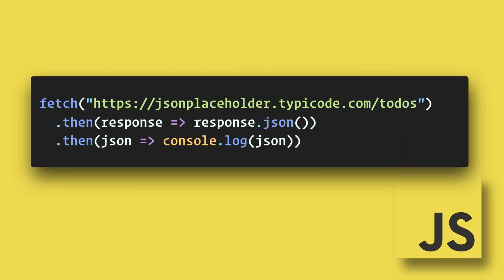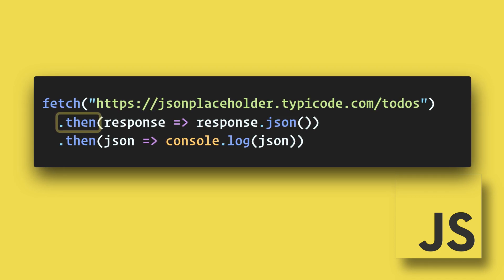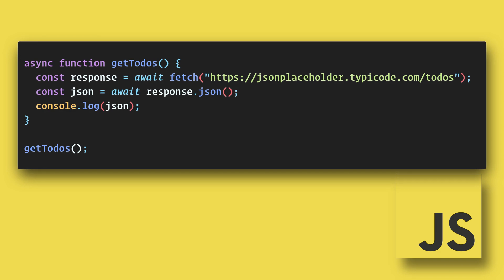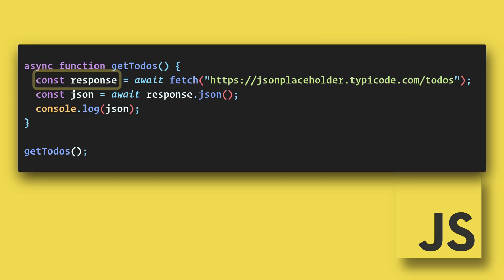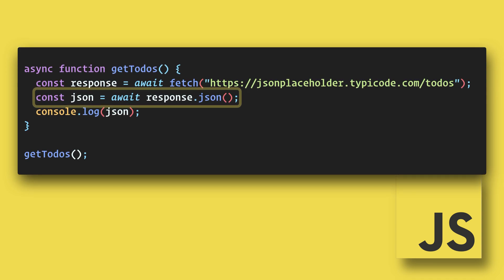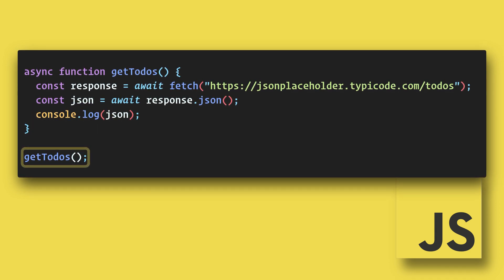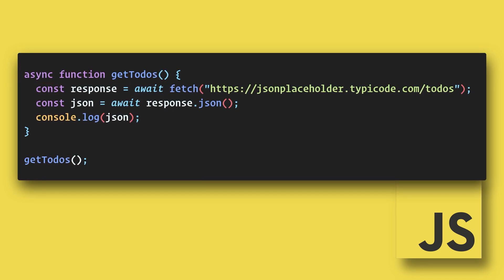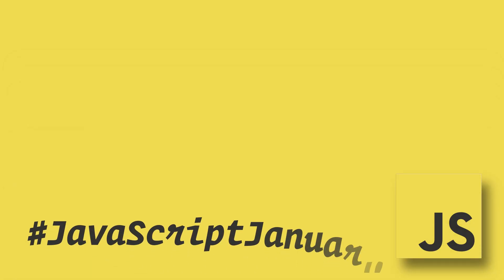JavaScript Async/Await In 90 Seconds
It is essential to understand how promises work before learning Async/Await since Async/Await is basically just syntactic sugar wrapped around Promises, making them easier to work with.

Now that we have learned about Promises and Fetch I will show you how we can rewrite a fetch statement using Async/Await.

So without Async/Await we use “.then” to wait on data to be returned. This is fine for simple requests, but when we are dealing with multiple promises it can get a bit confusing as to when each line will get executed.

With Async/Await we can write code that looks synchronous but is actually asynchronous.

The first thing that we must do is wrap our asynchronous code in a function. And we add the “async” keyword before the function. Now within the function we can create a response const and use the “await” keyword before our promise, which in this case is our fetch statement.

Now on the next line we do the same thing awaiting our response.json(). On the last line we are logging the json data. This line will “wait” on the previous lines to complete. So this is very logical in the way that it is written and easy to understand.

Note that you cannot use the “await” keyword without the “async” keyword attached to the function. These only work together.

The function itself can be a standard function, or it can be an arrow function, or even an anonymous function that calls itself.

So understanding how Promises and Async/Await work together can make your code cleaner and more logical.

💖 Show support!